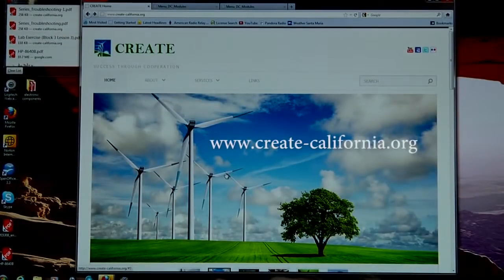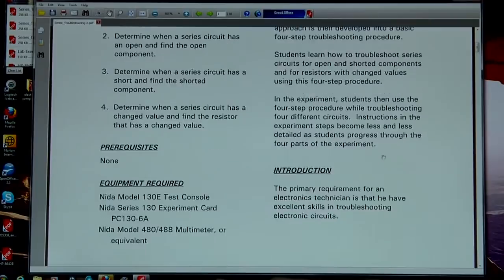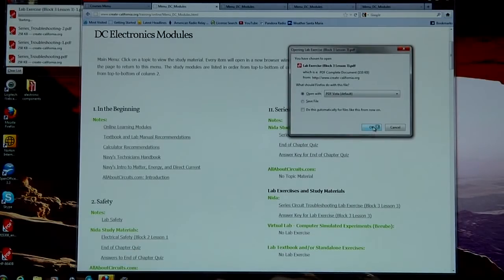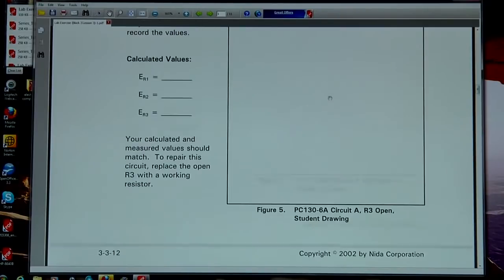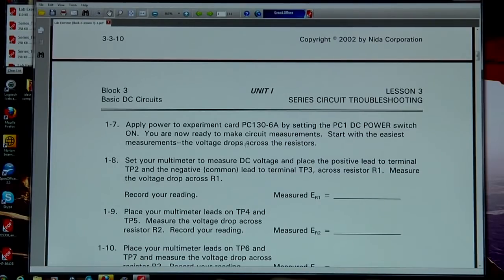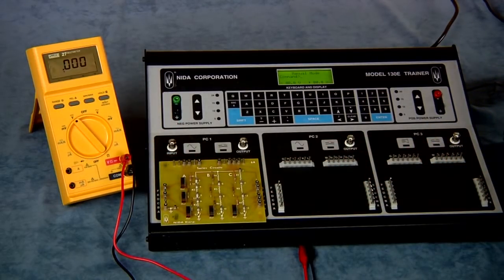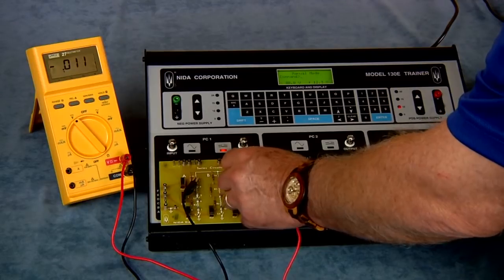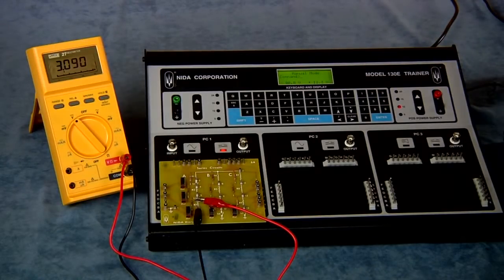NIDA 130 E Trainer Part 2 of 4.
NIDA 130 E Trainer Part 1 of 4.    Presenter:  Bob Alldredge
NIDA Model 130 E Console functions as a console for electronic experiments in Computer Assisted Instruction (CAI) or text based curriculum.  This video shows the basic operation of the console including several circuit examples.